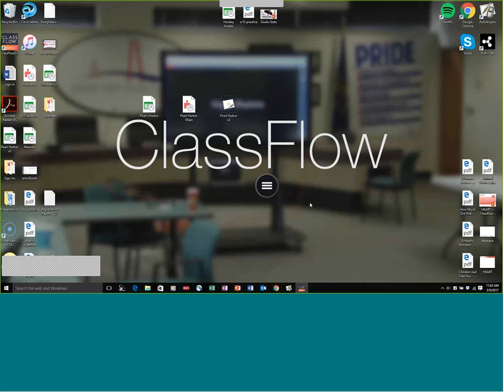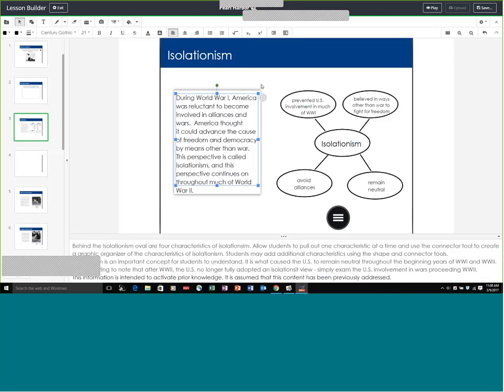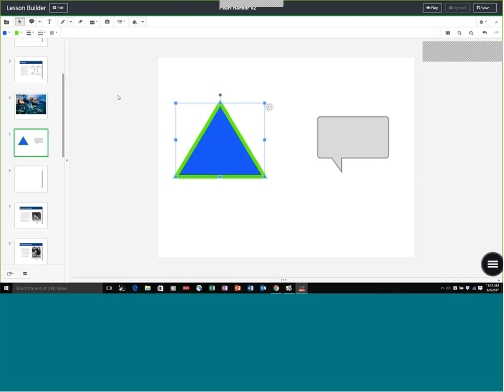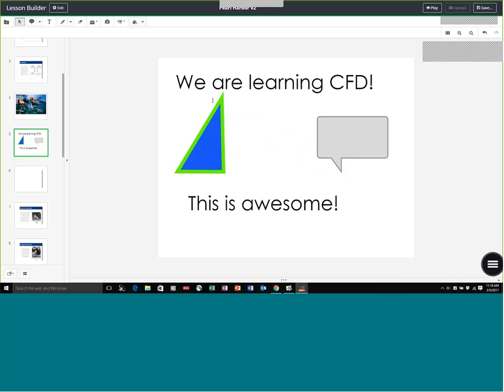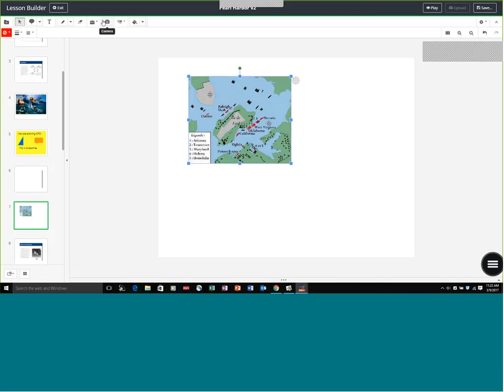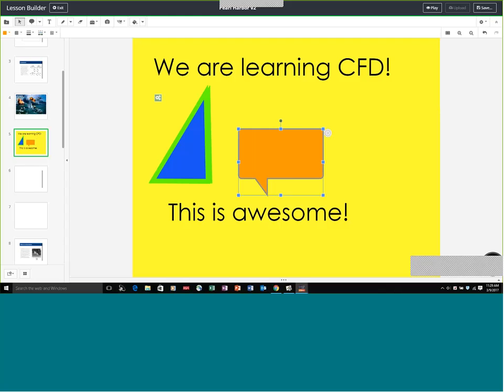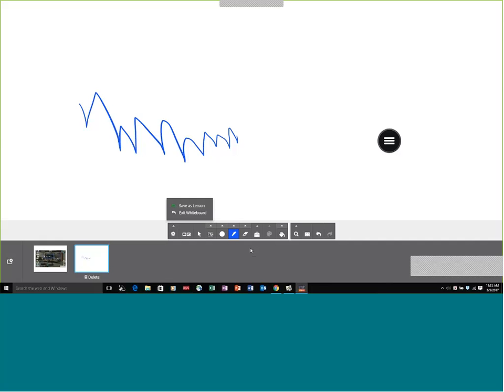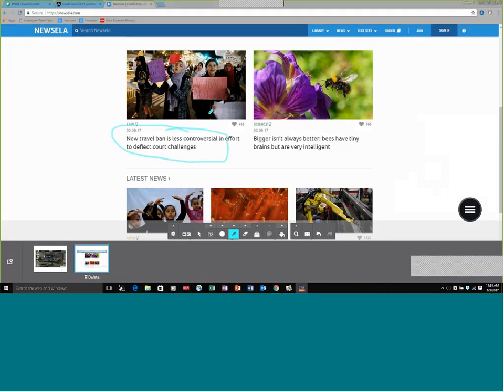ActivInspire to the New ClassFlow Desktop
This webinar shows how to convert your ActivInpire Flipcharts into ClassFlow lessons using the New ClassFlow Desktop